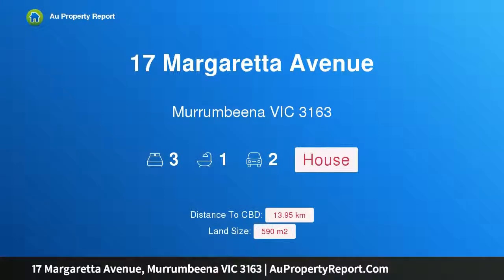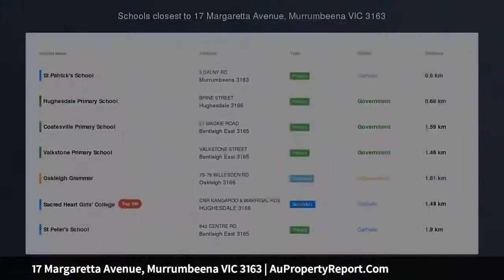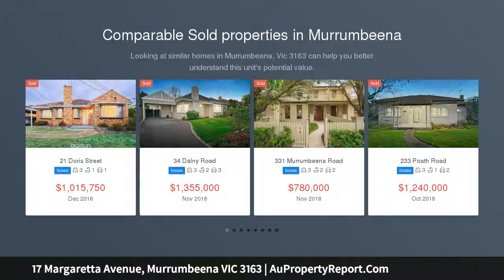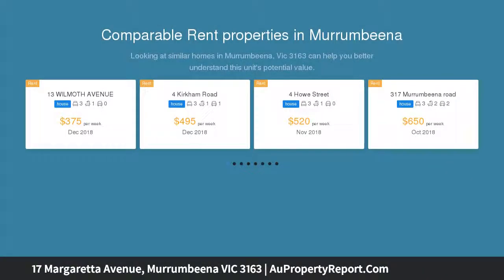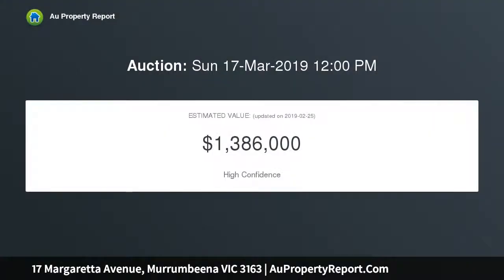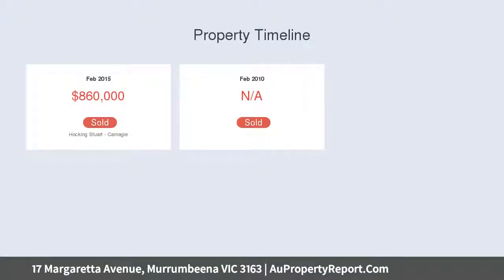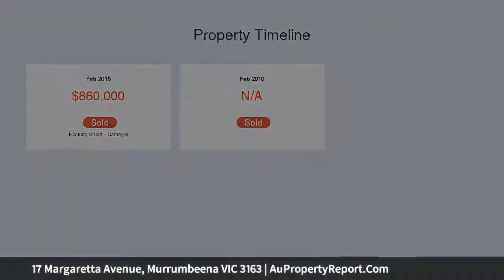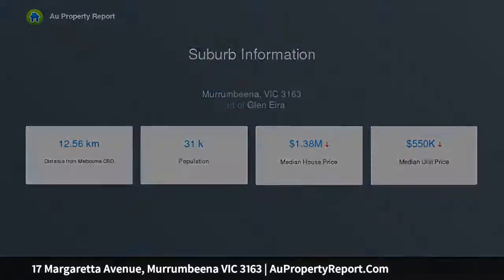17 Margaretta Avenue, Murrumbeena VIC 3163 | AuPropertyReport.Com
17 Margaretta Avenue, Murrumbeena VIC 3163
Property Type: house
Bedrooms: 3
Bathrooms: 3
Car Space: 2
Complete contemporary excellence